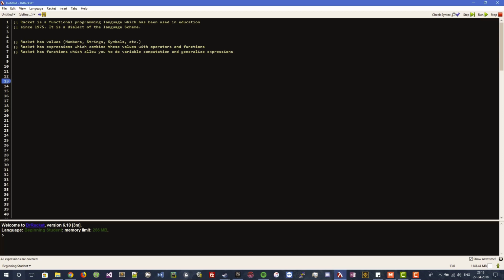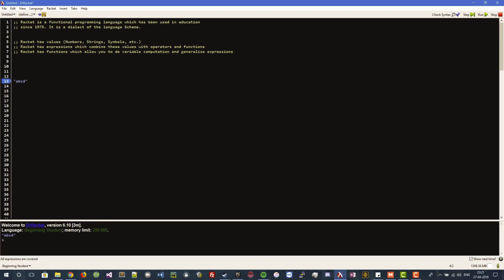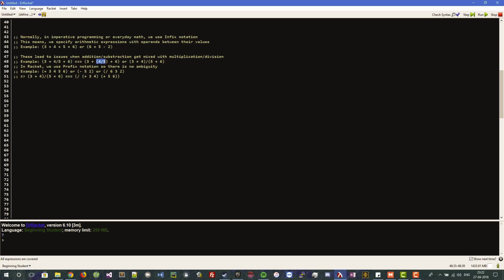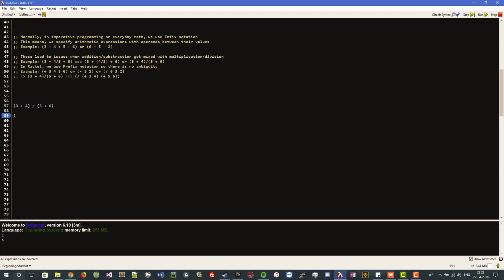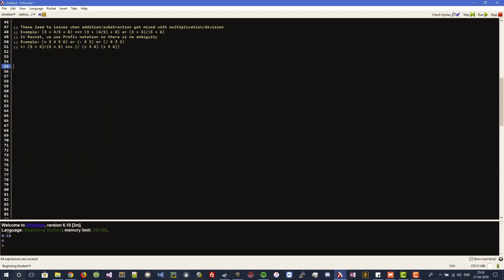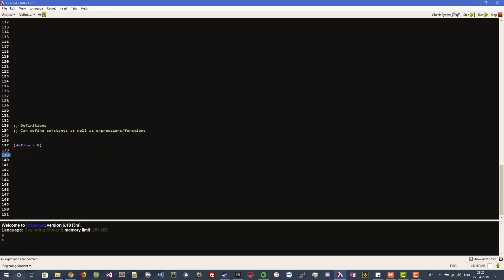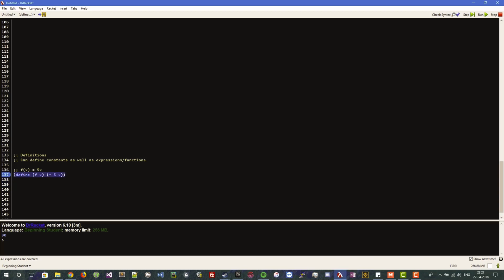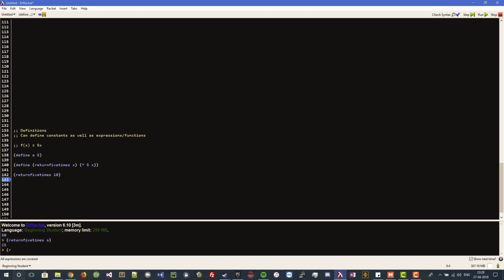Introduction to DrRacket Constants, Expressions, Functions, Definitions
This video will cover the basics of the Racket programming language If you've landed here you're probably learning Racket at university and I hope I can be of help.

Get in touch: http;//haardikk.me/